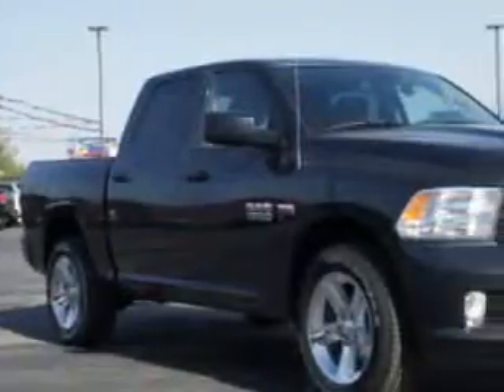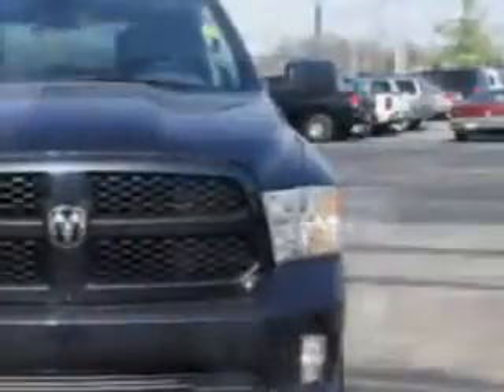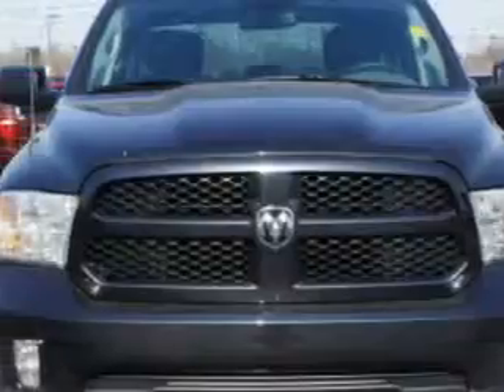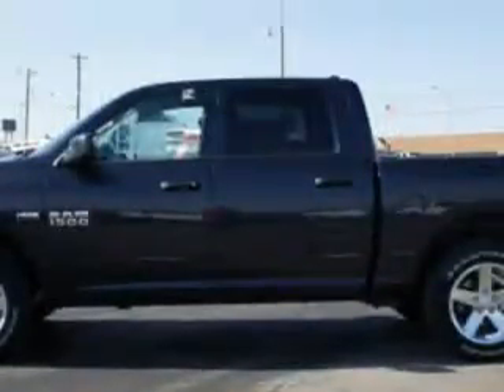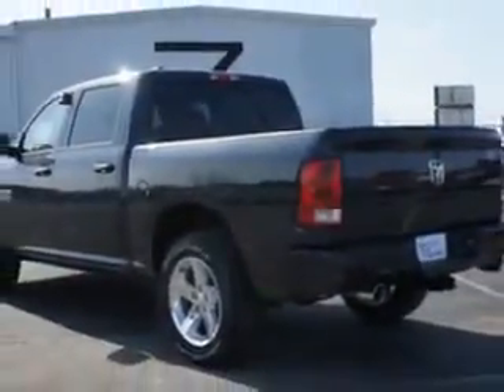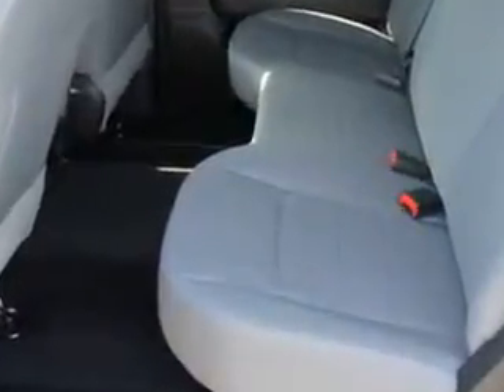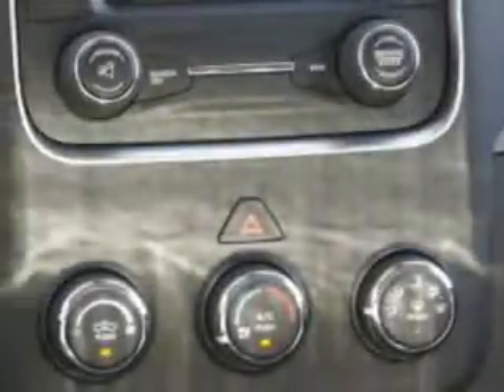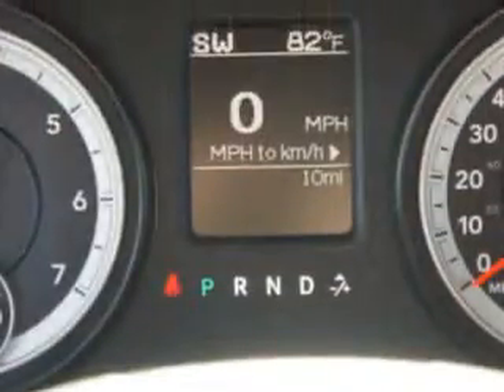2014 RAM 1500 Riverside Autoplex of Muskogee Muskogee, OK 74401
RAM Riverside Autoplex of Muskogee knows you want more in a car. You have a purpose for your vehicle. Imagine driving this Maximum Steel Metallic Clear Coat Ram 1500 Crew Cab 4X4, equipped with an 8 Cylinder engine and an automatic transmission. Enjoy this utility truck with features like Halogen Headlights, Traction Control With Trailer Sway Control, Removable Tailgate, Heated Exterior Mirrors, Trailer Wiring, Braking Assist - Hill Start Assist, Electronic Brakeforce Distribution, Engine Immobilizer, Front Fog Lights, Rolling Code Security, Part Time Four Wheel Drive, Four Wheel Drive On Demand, and much more. Get where you need to go, enjoy the drive, and have peace of mind in this Ram 1500. See us at Riverside Autoplex of Muskogee today!
MILES:     10
VIN:1C6RR7KT8ES274336

1711 West Shawnee
Muskogee, Oklahoma 74401